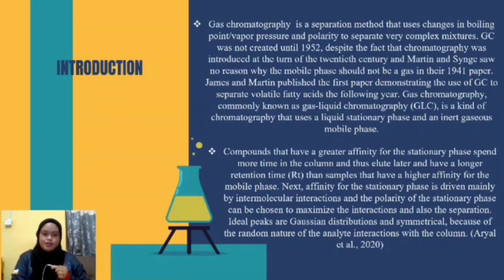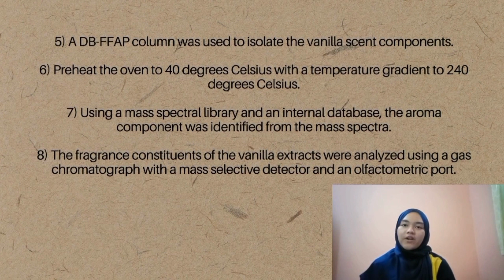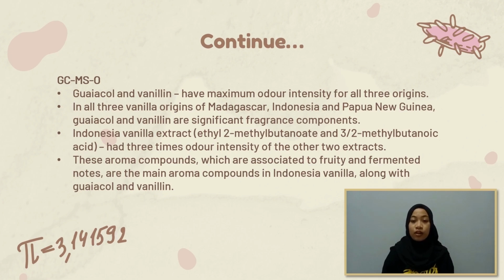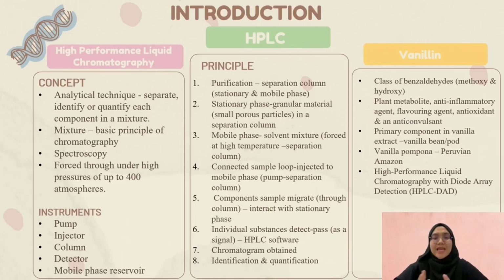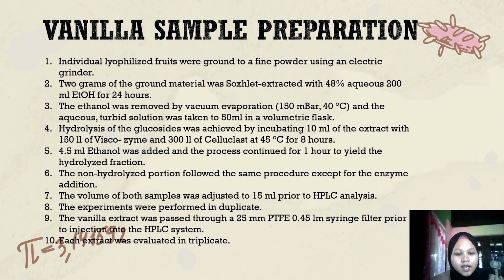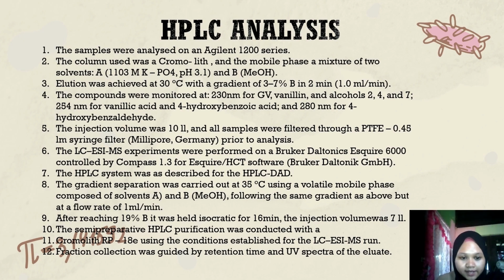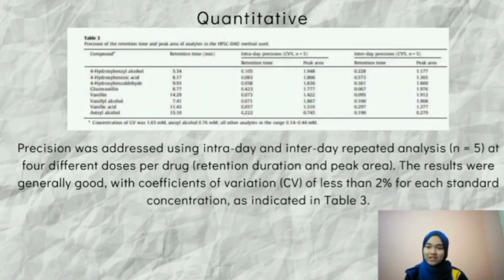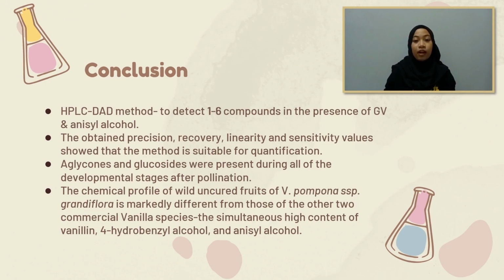CHM260 CASE STUDY EXPERIMENT 5 & 6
EXPERIMENT 5: Analysis of vanillin in white chocolate by Gas Chromatography
EXPERIMENT 6: Determination of vanillin in vanilla essential oils by High-Performance Liquid Chromatography